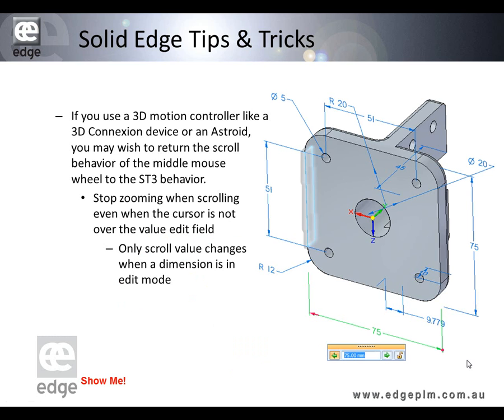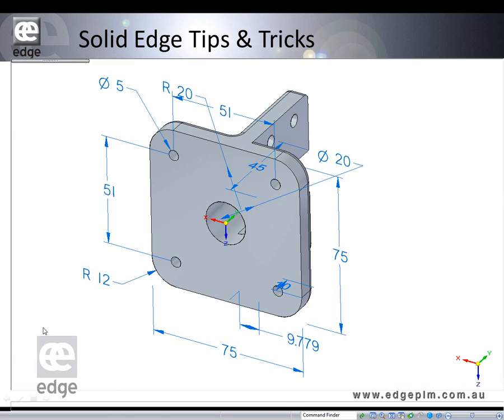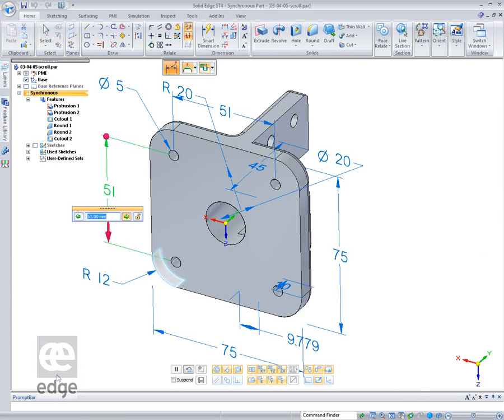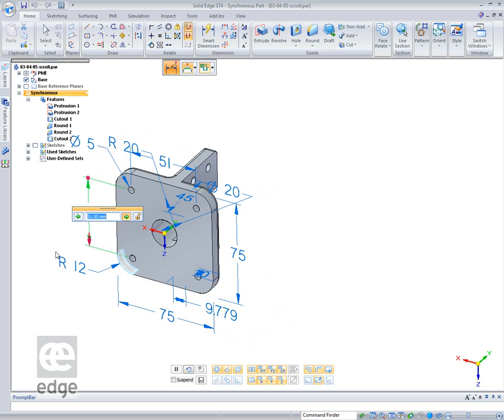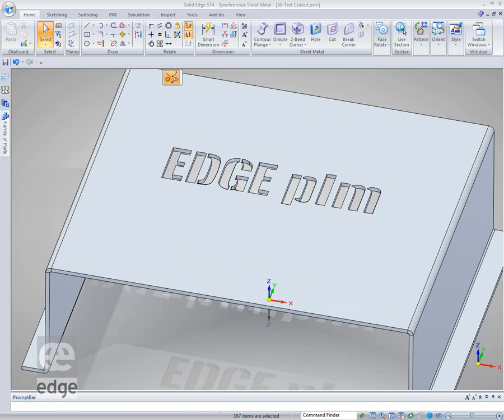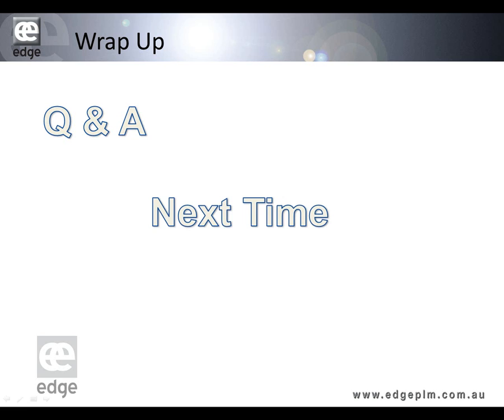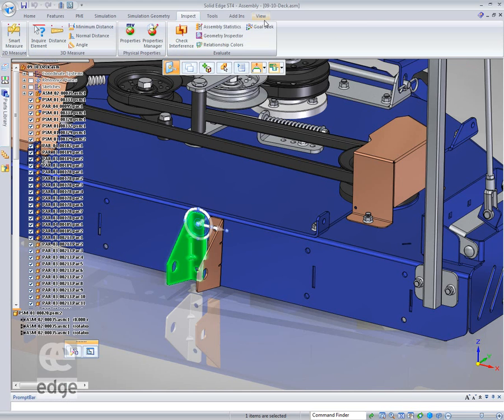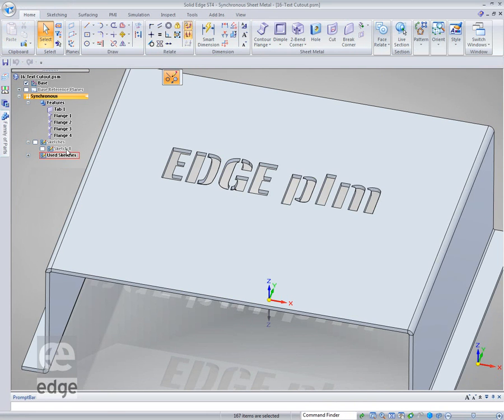SE Clinic #11 Tips&Tricks